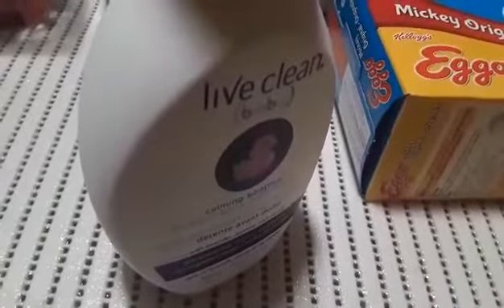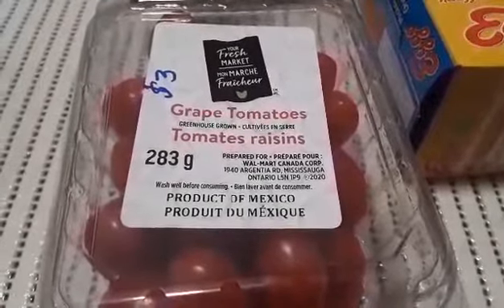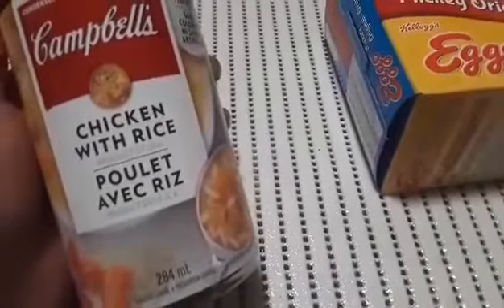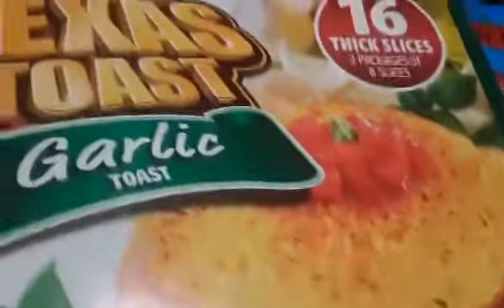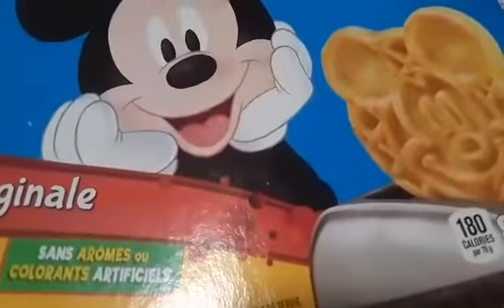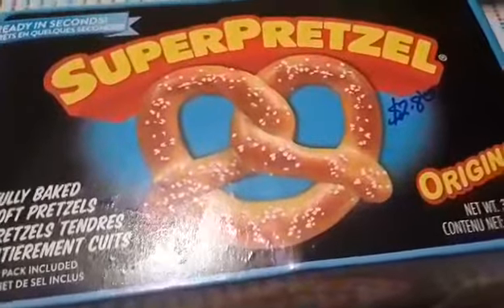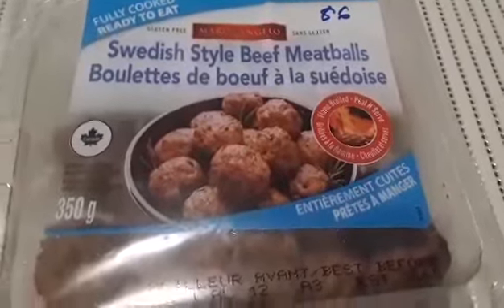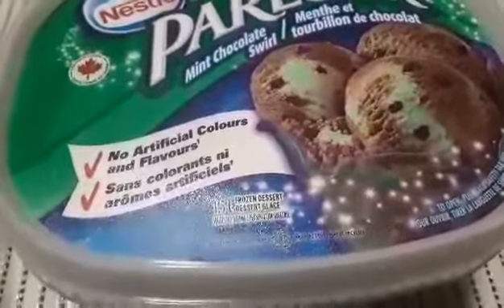Walmart Grocery Haul